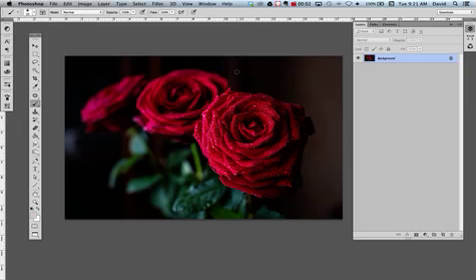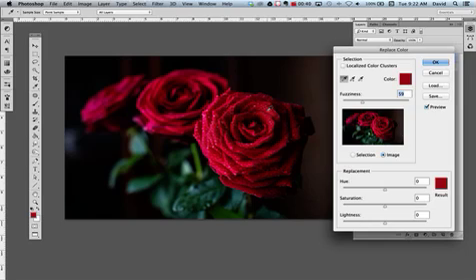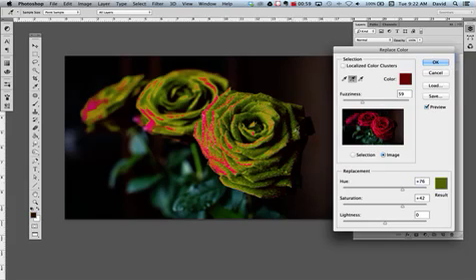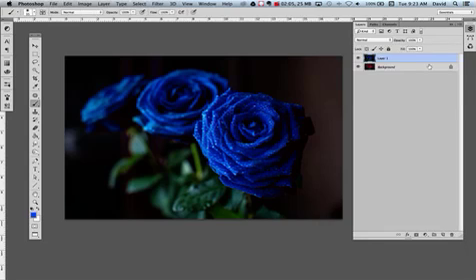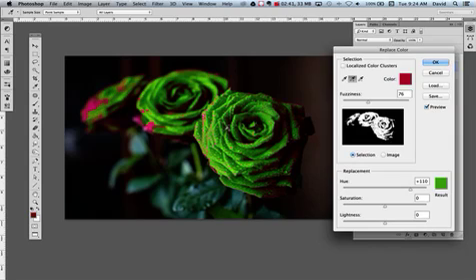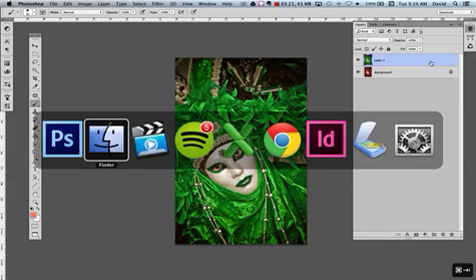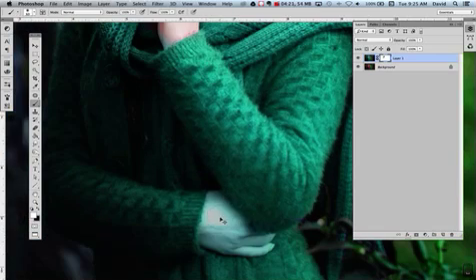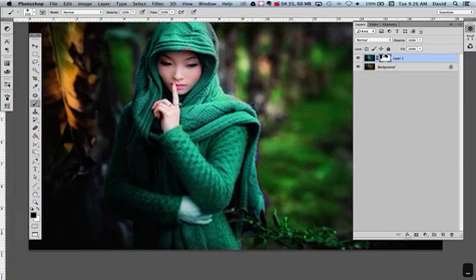Replace Color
In this video, we look at the adjustment of replace color. IT can be a good method to learn for selecting and changing colors seamlessly.